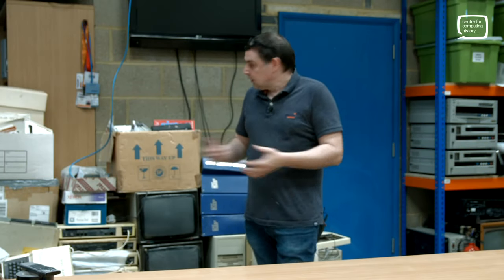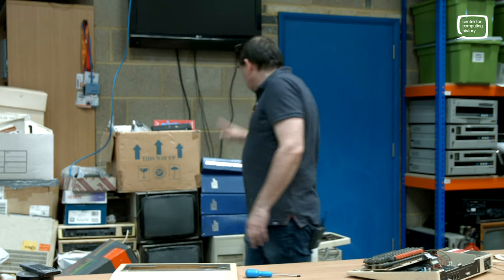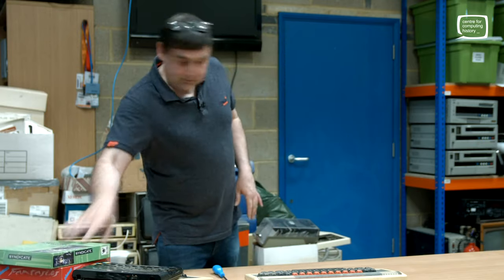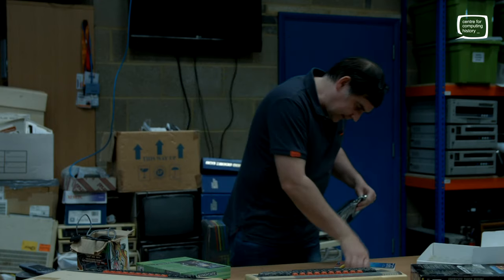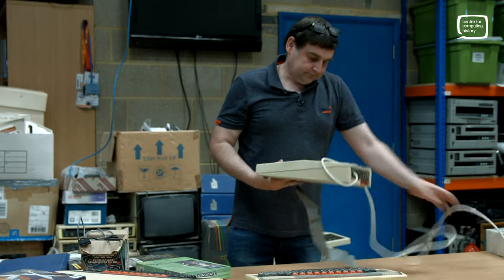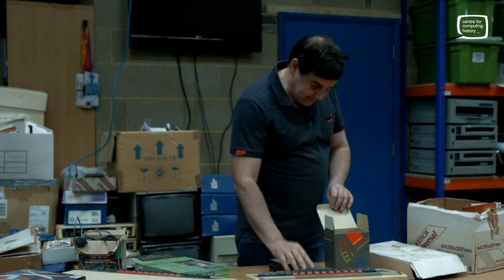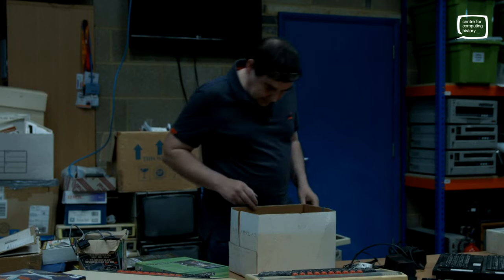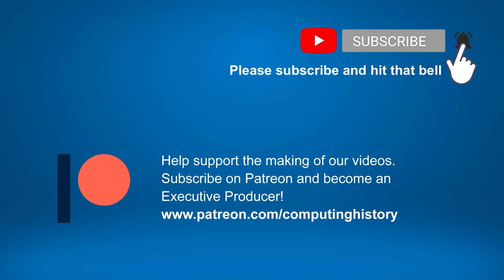Vintage Computer Mega Donation! - Part 1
So much stuff!! A collection of Acorn, Sinclair and Commodore retro computing donated to the museum. We'll be sorting through it, adding what we don't have to the collection and selling the rest via eBay to raise funds for the museum.

Special Thanks to our Exec Producers:
Thomas Noel Collister Jackson
Johnny Blanchard
Chris Turner